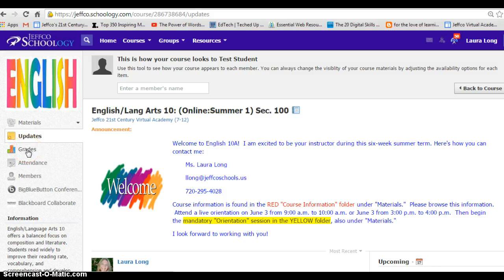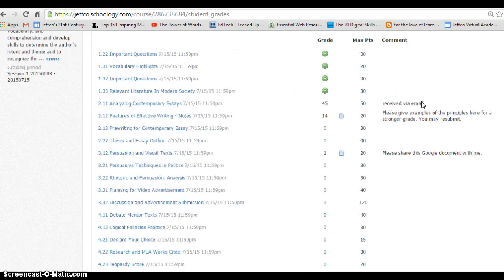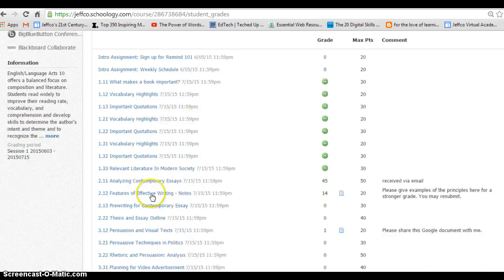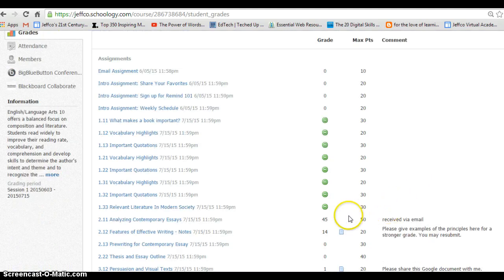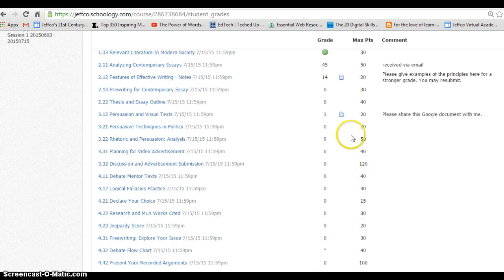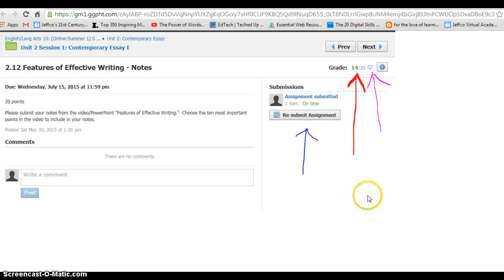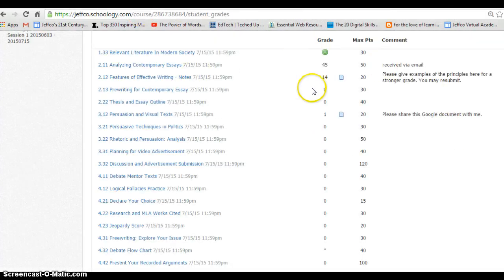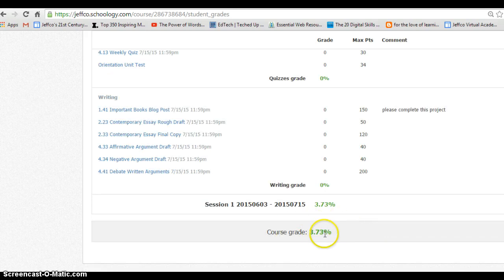Grades in Schoology Tutorial